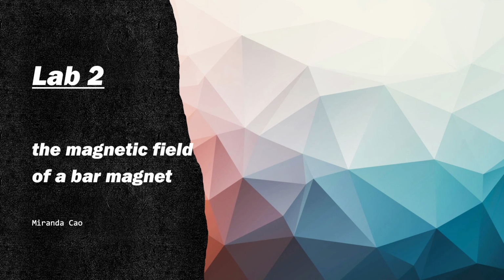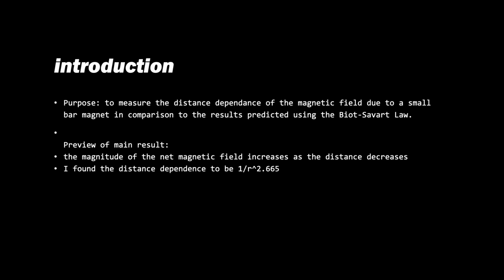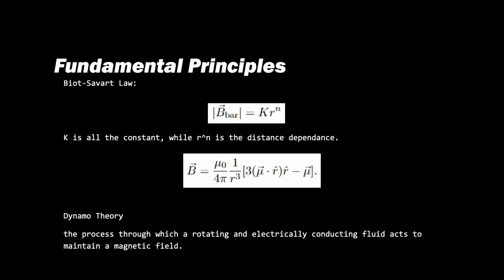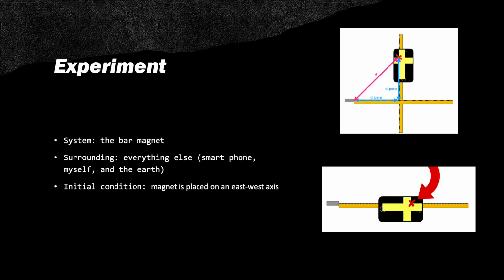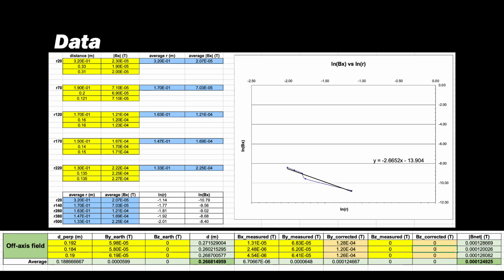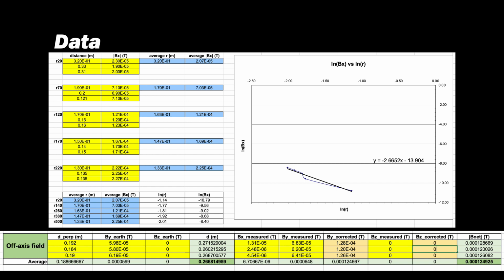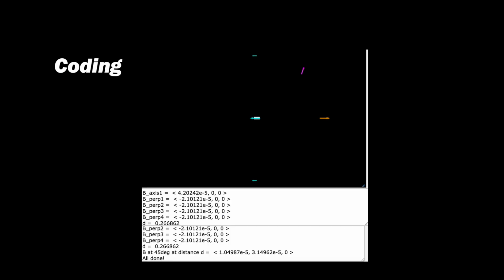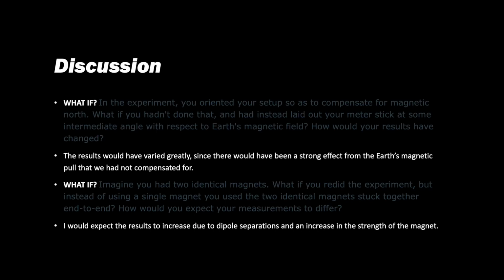PHYS 2212 Lab 2